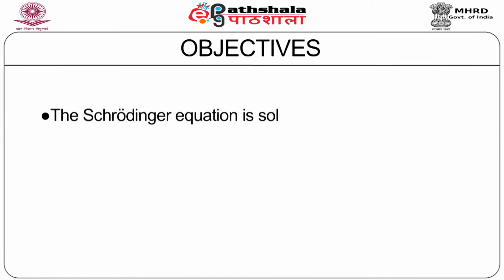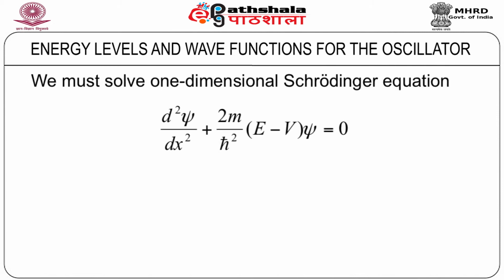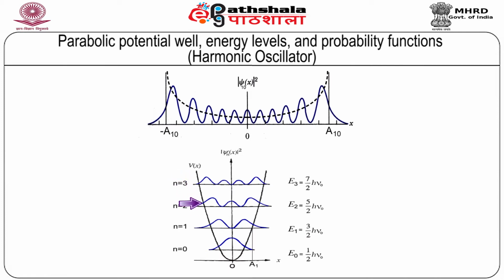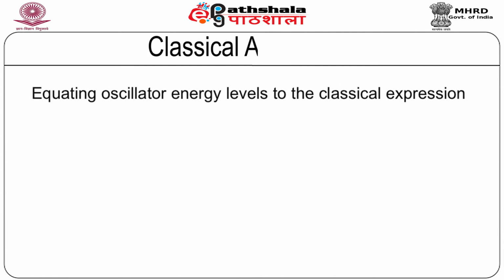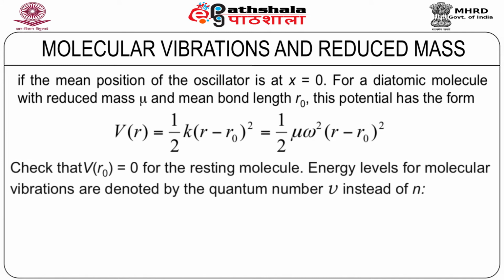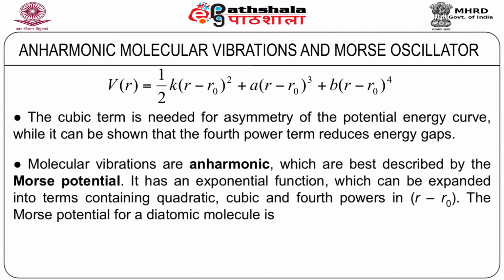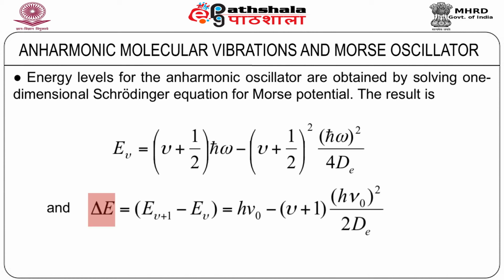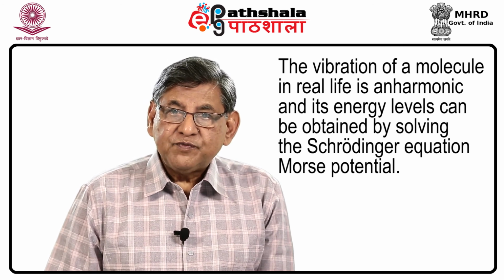M-06. Harmonic and Morse oscillators - energy levels for molecular vibrations